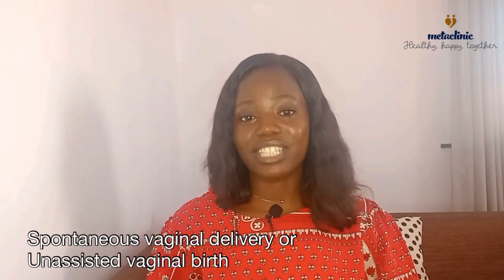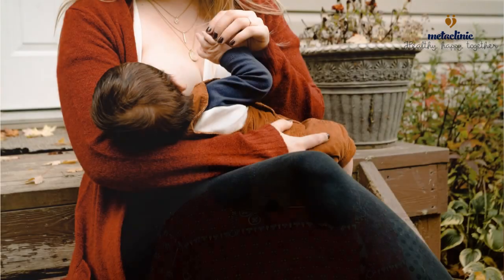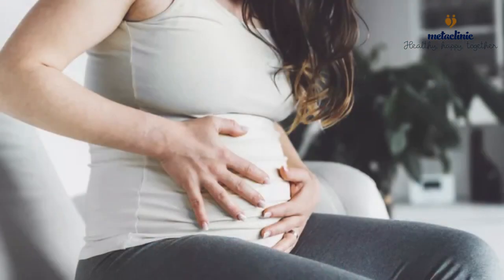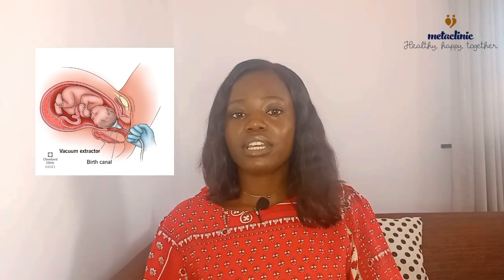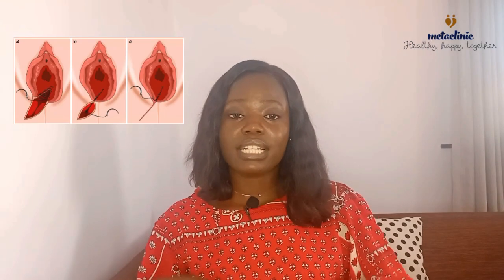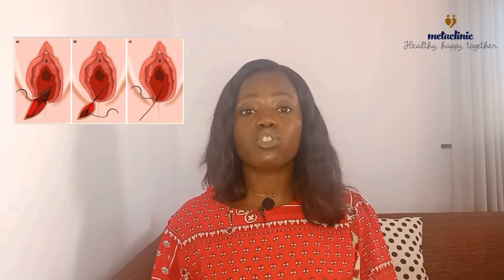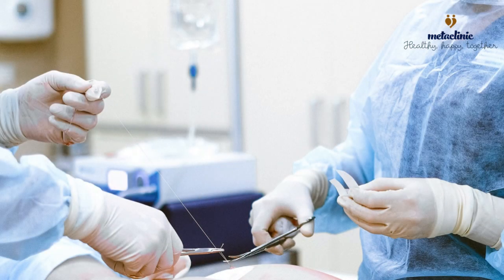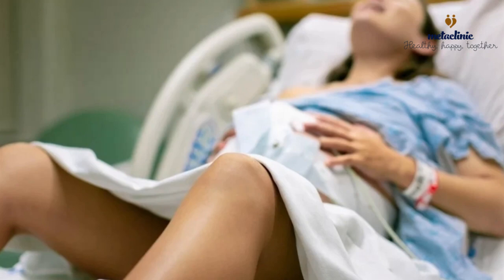Birth Delivery Methods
Modes of delivery refer to the various methods through which a baby is born. As you get ready to welcome your baby, the nurse explains the different ways a baby can be born.
The choice of delivery mode depends on various factors, including the mother's health, the baby's condition, and the circumstances of the pregnancy and labour.
In this video, you will learn of the 5 common methods, and what to expect from each method.